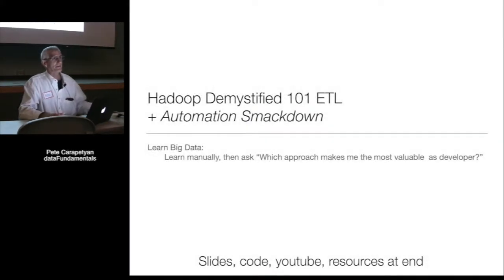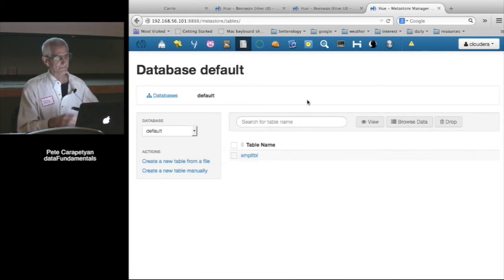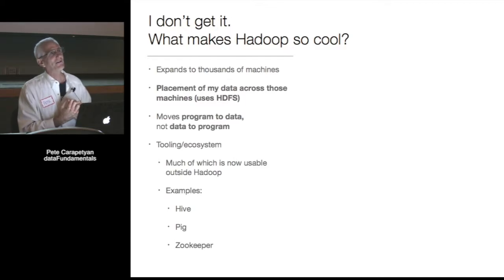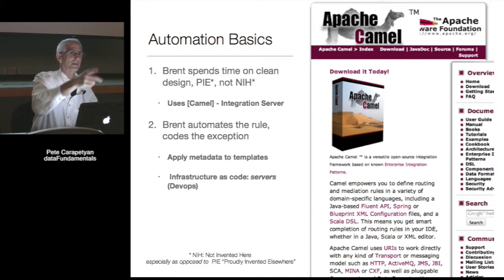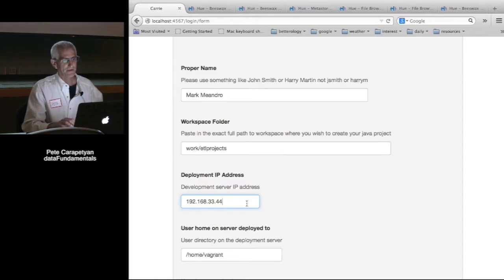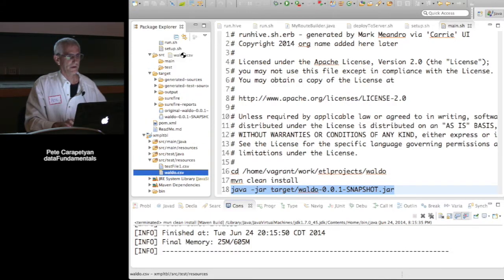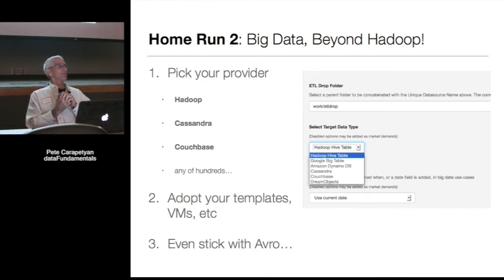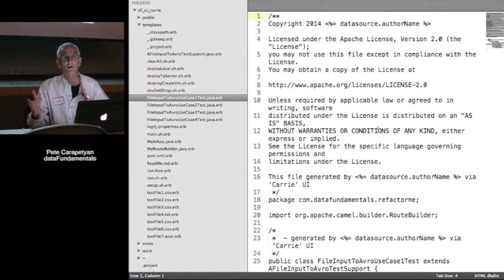Hadoop Demystified + Automation Smackdown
[Presentation to Austin Java User Group June 24, 2014]
Hadoop basics 101, plus a demo of ETL automation, demonstrating why you would never want to do this manually.